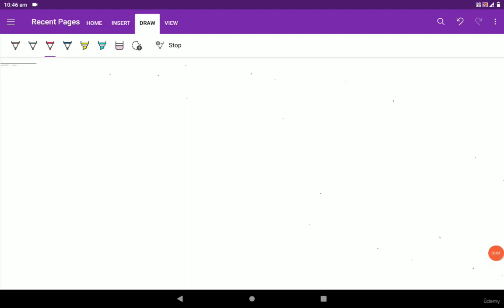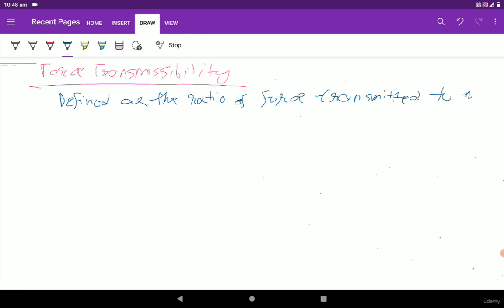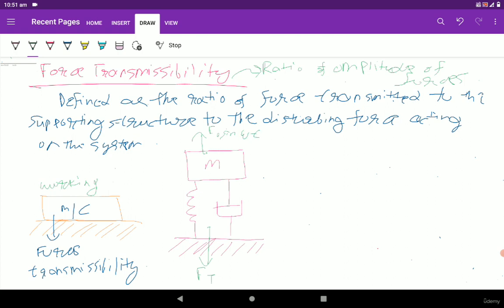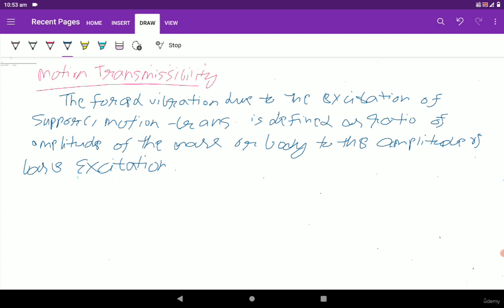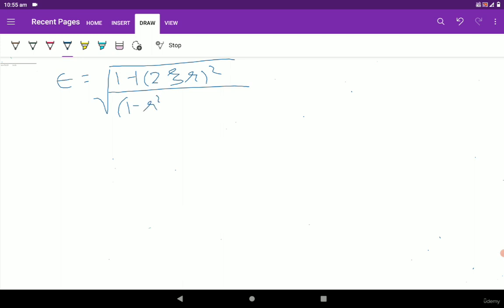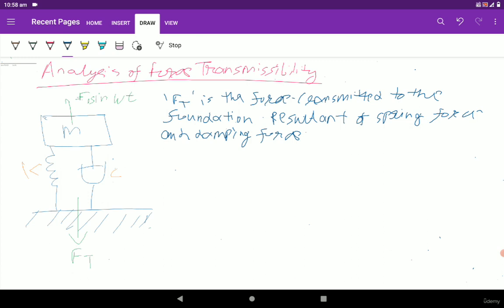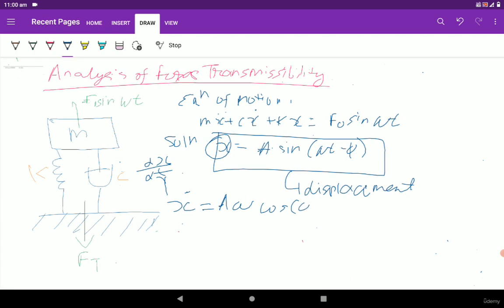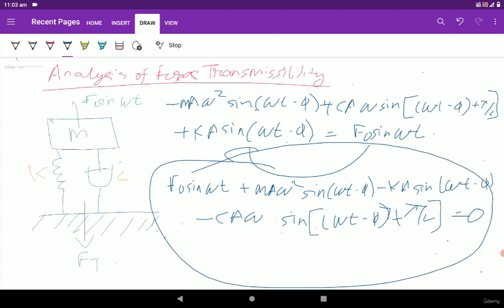Lecture 19: Concept of Transmissibility